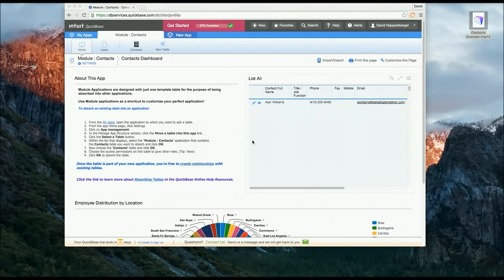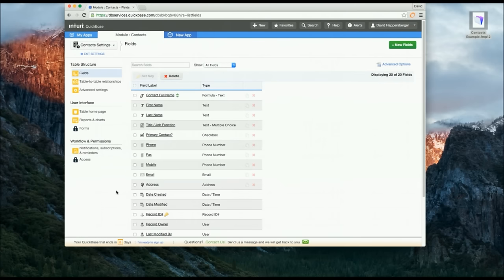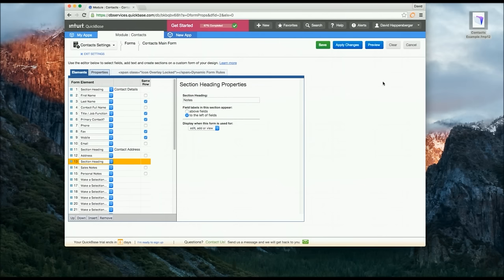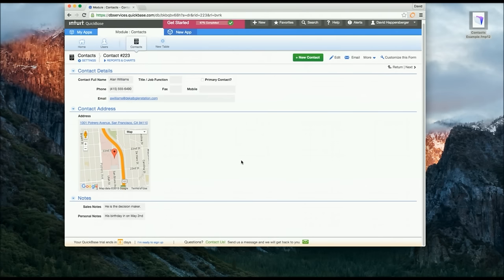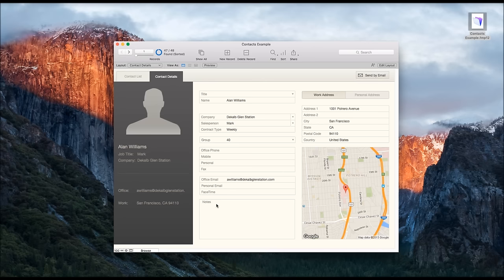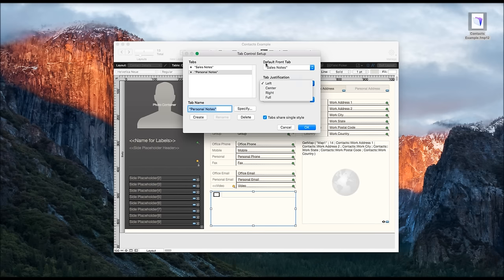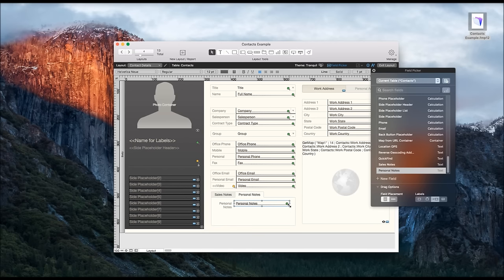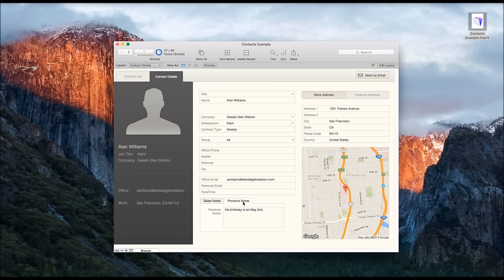FileMaker vs QuickBase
We show the differences in making changes and customizations between FileMaker and QuickBase.

Read the full article comparing FileMaker and QuickBase.